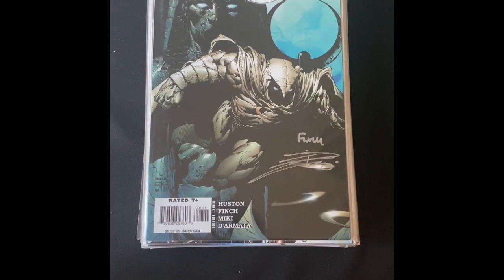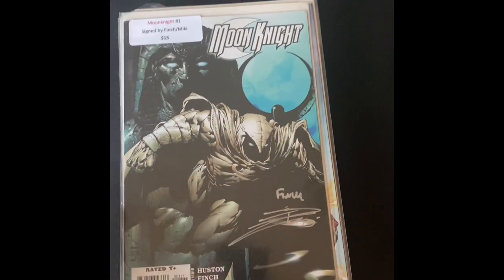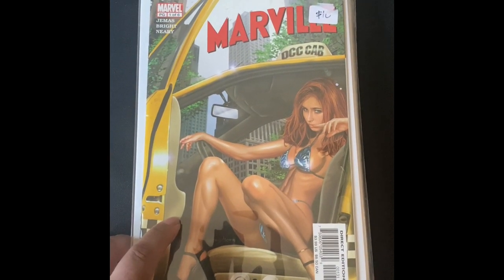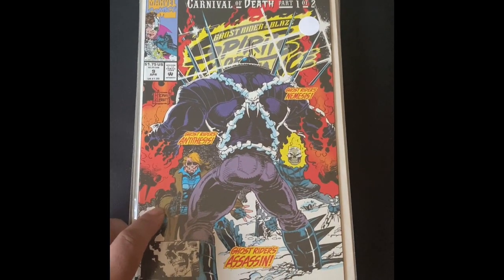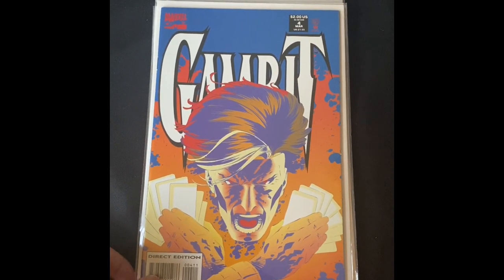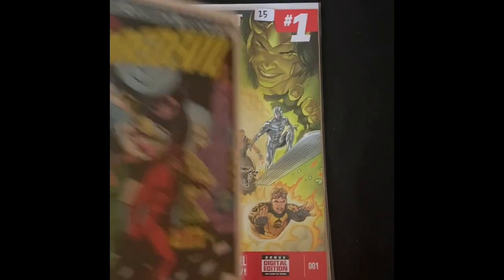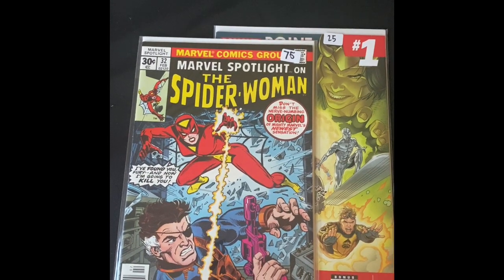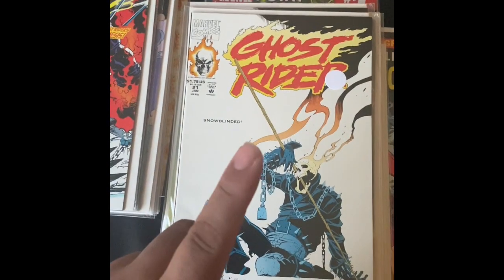Out-of-Town Comic Con Haul (Road Trip) - Minor Keys + 1st Appearances!!!!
A great experience at an Out-of-Town Comic Con that I have NEVER been too and wouldn't have known about it if not for a friend! All things considered, this was a good experience and I already know I will definitely go back! Their was ONLY one comic book dealer but ONE was just enough for me on this particular day!!

I have been getting really lucky with the finds lately.  Another solid CGC candidate pool of comic books from today.  The DD197 and of course the Marvel Pointe One / Marvel Spotlight 32 were proly the highlight of the day for me.  I am glad to add these comics to the PC.  ...  until next time!

Enjoy and Stay Safe out there!

RAG718